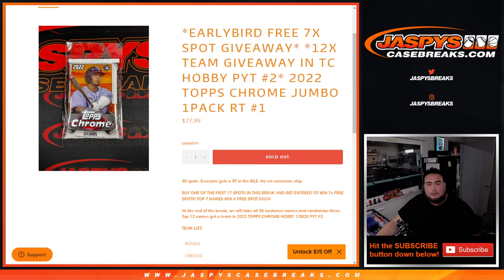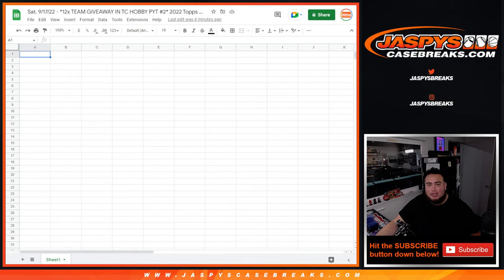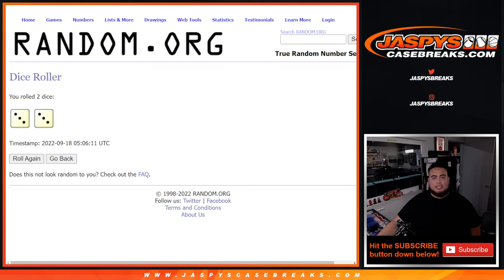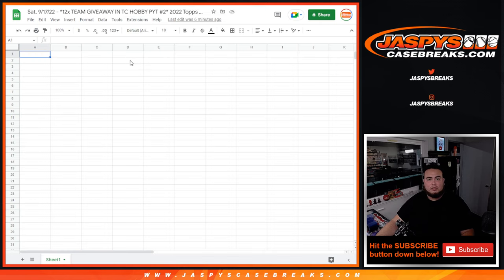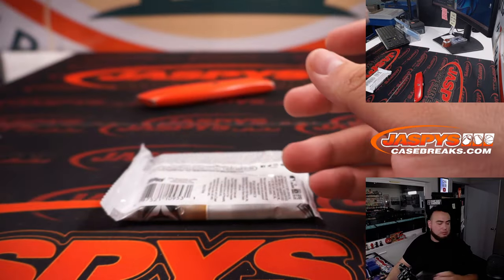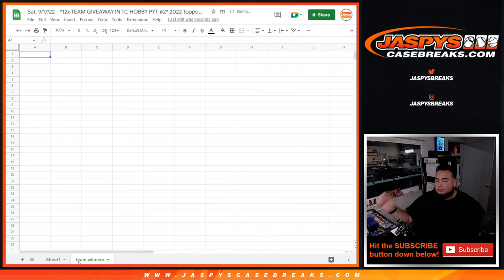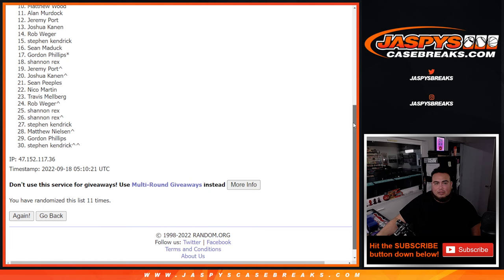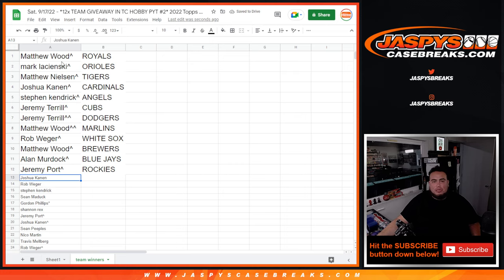Sat. 9/17/22 - *12x TEAM GIVEAWAY IN TC HOBBY PYT #2* 2022 Topps Chrome JUMBO 1Pack RT #1